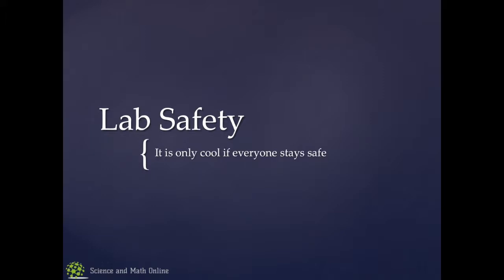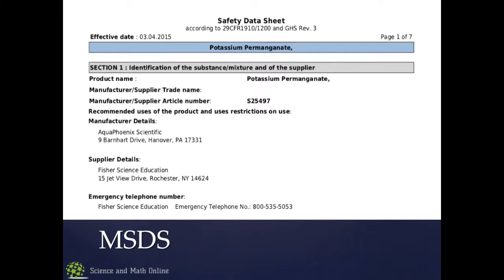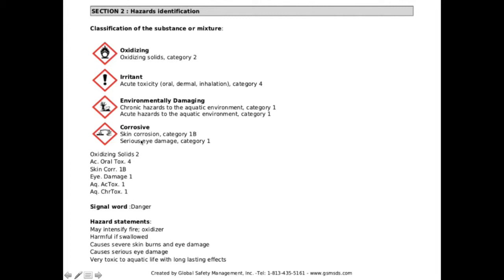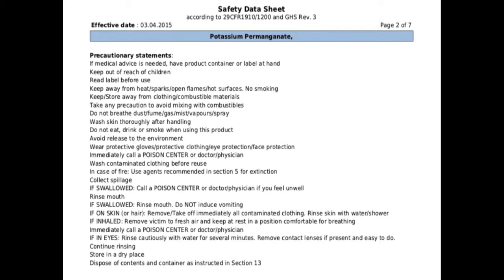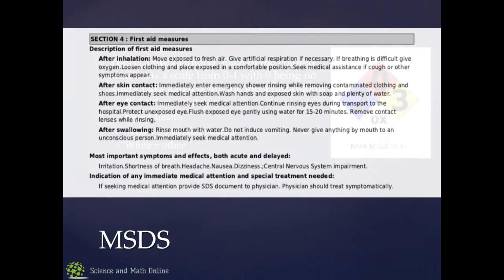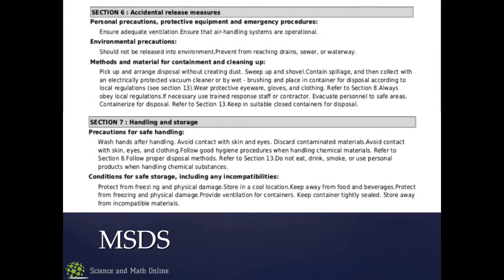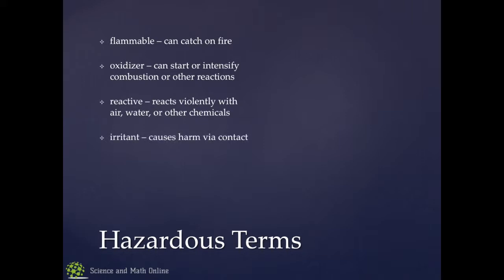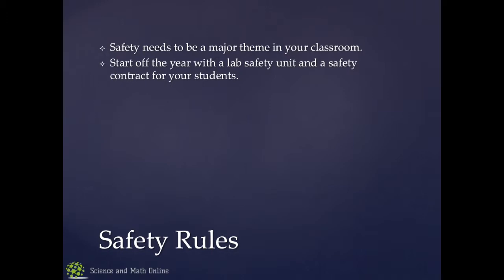Crash Course - Lab Safety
Lab Safety Lesson for Teaching High School Chem's Crash Course